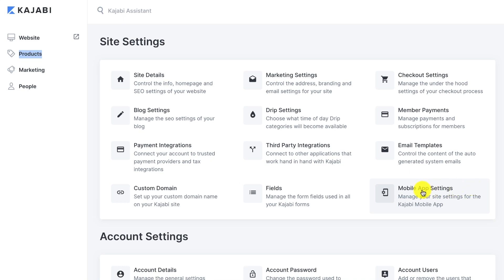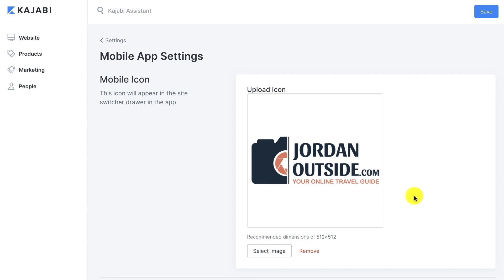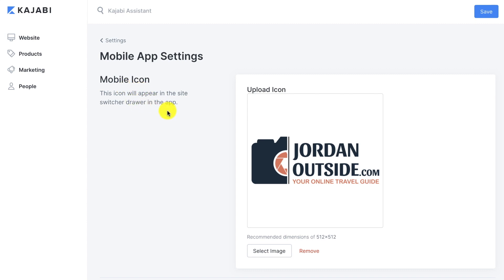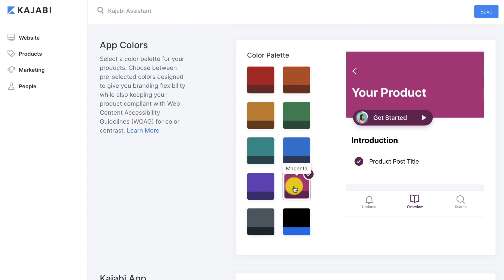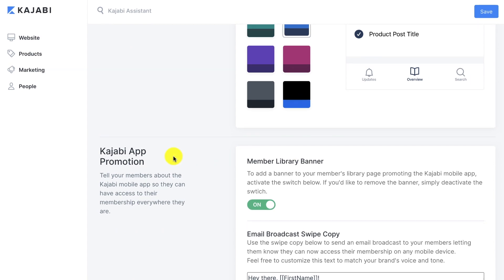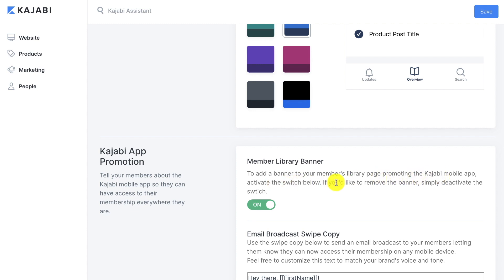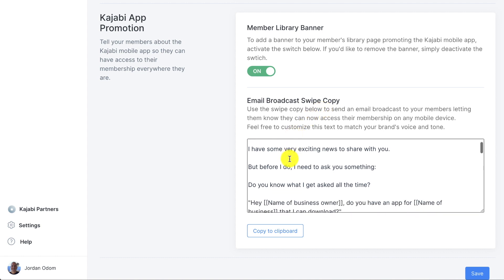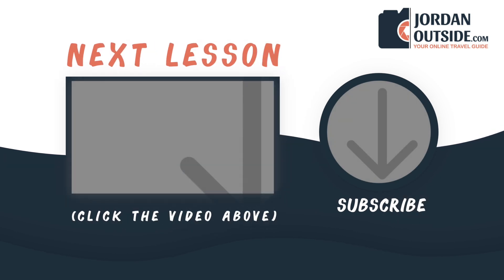How To Set Up Your Kajabi Mobile App Settings (Travel Lifestyle Course)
In this lesson, I'm going to show you how to set up your Kajabi Mobile App Settings. Kajabi has created an app that you can download to your phone or tablet and it lets you access any course you've purchased on the Kajabi Platform. This means that you would be able to watch my courses on the Kajabi Mobile App. It also means you could watch someone else's courses who built on the Kajabi Platform. These settings allow you to personalize that experience.